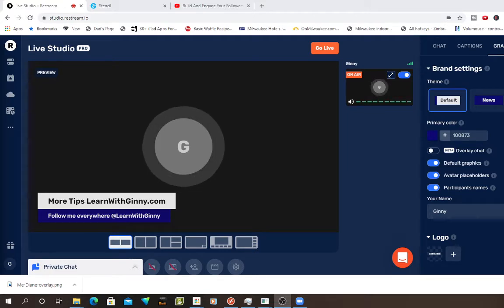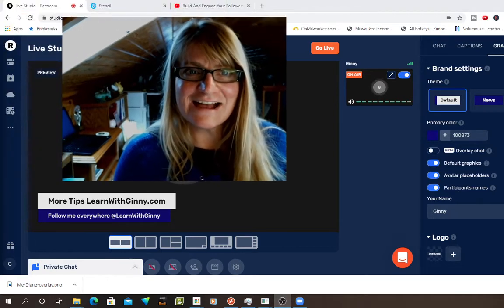How to Use Scenes and Setup Your OBS Screen Share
OBS (Open Broadcasting Software) is a free tool and it's pretty handy for recording screen shares and video.

Here are some ways to setup your scenes and your screen share.